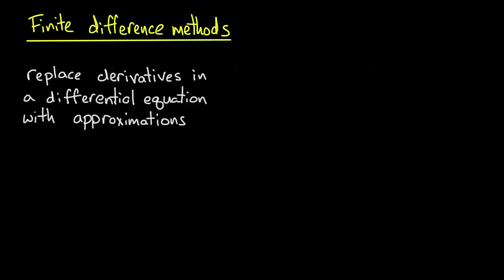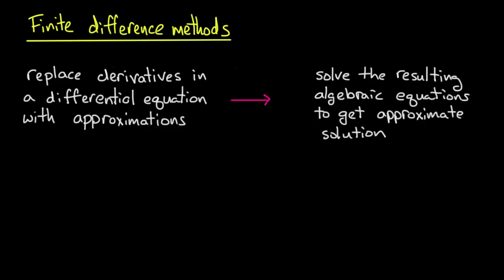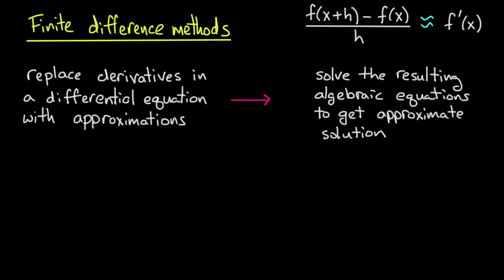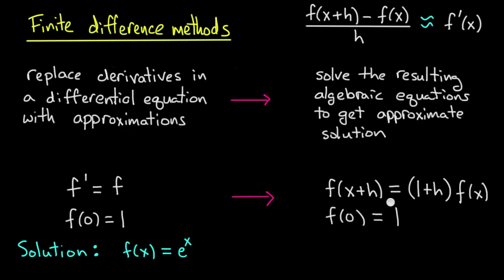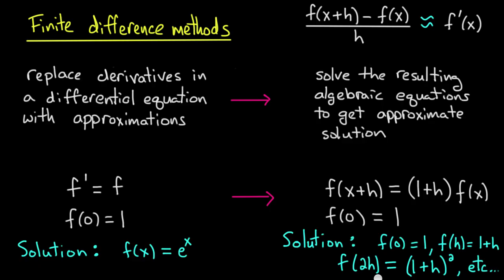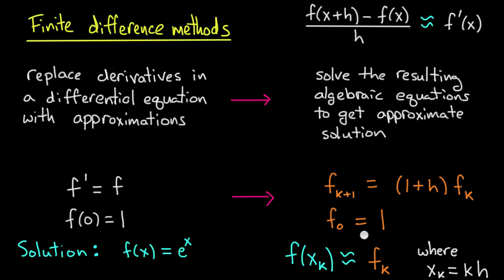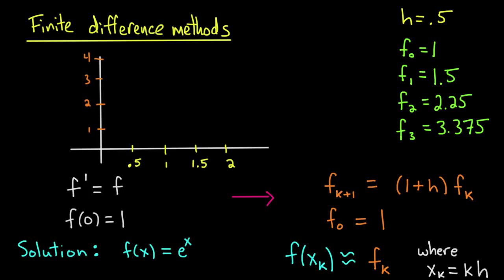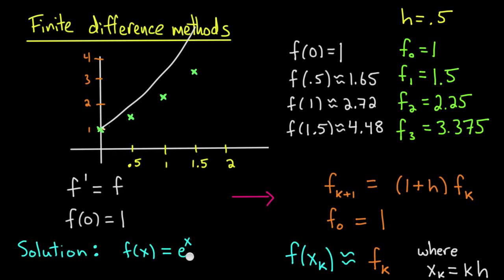PDE | Finite differences: introduction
Topics:
-- introduction to the idea of finite differences via an Euler's method example